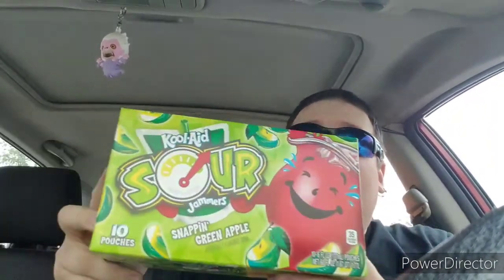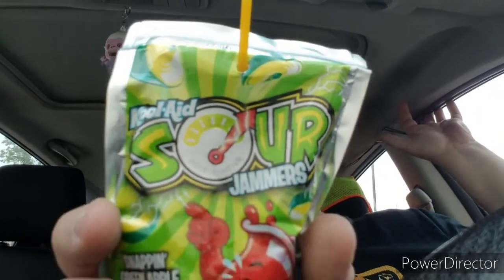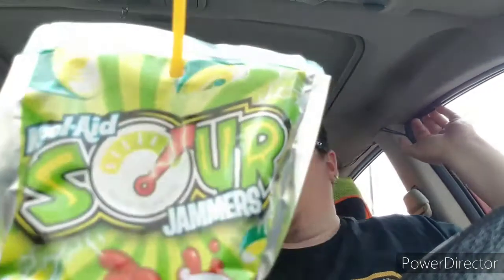Kool-Aid sour jammers snappin green apple and watermelon slam